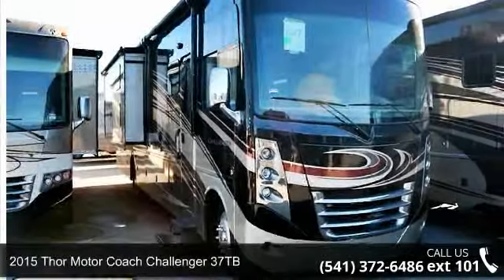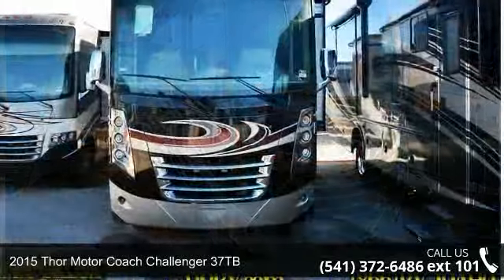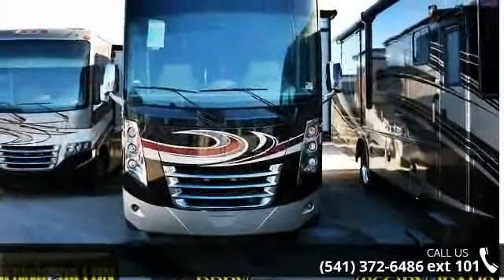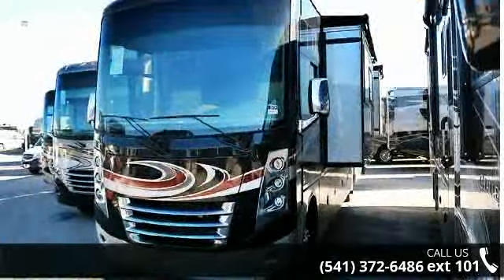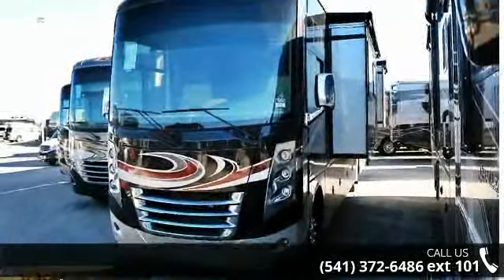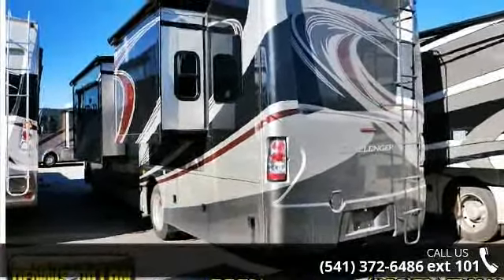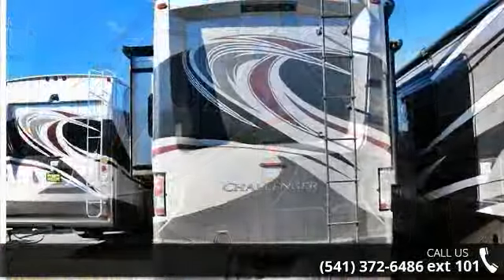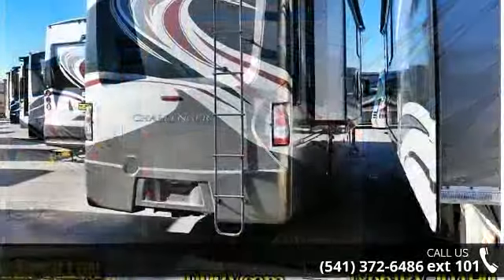2015 Thor Motor Coach Challenger 37TB - Dennis Dillon RV...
Description: 'Nobody Beats a Dennis Dillon deal!' It's more than a motto, it's our way of doing business. Whether it's sales, service or parts, Dennis Dillon RV Marine Center in Boise, ID works every day to treat you not like 'another' customer, but like 'the' customer. We want you to get the RV or boat that meets your needs, with a payment option that fits your budget--and we offer top value for your trade. We have strong relationships with local banks and credit unions, and have in-house financing available to those who qualify. We carry the finest Motorhomes from the best manufacturers like Thor Motor Coach, Coachmen, Roadtrek, Fleetwood, Pleasure-Way, Forest River, Monaco and Holiday Rambler . After the sale, no one can service you like Dennis Dillon RV Marine Center. We have the most Master-Certified technicians in the state, and a world-class service department.